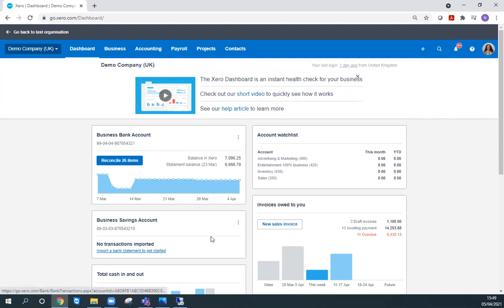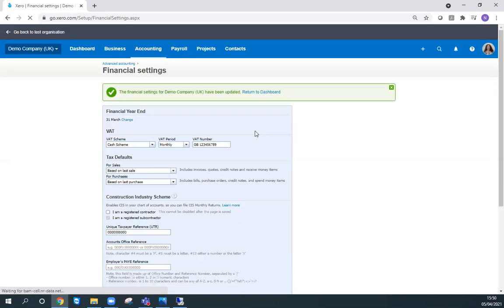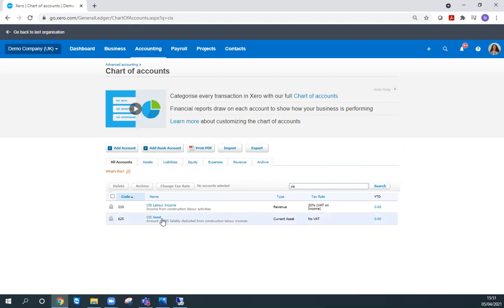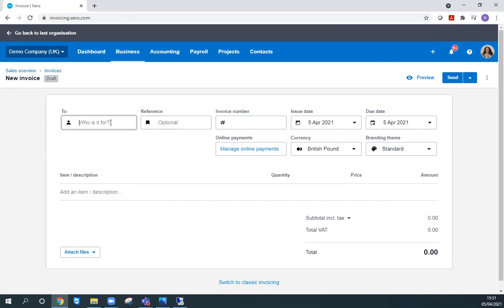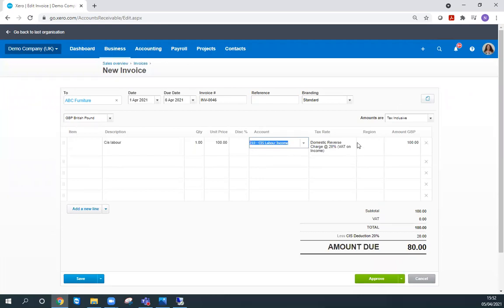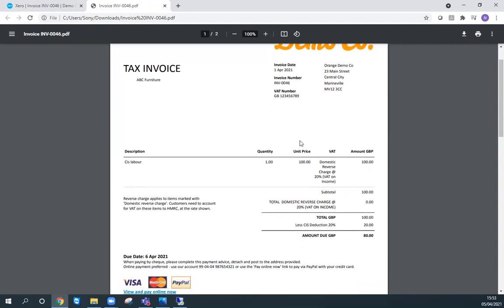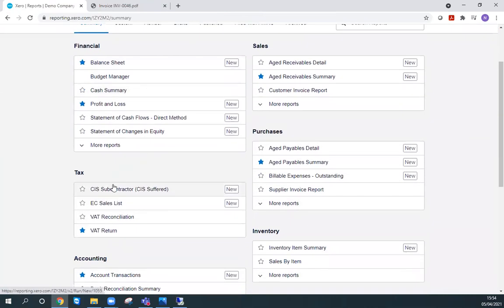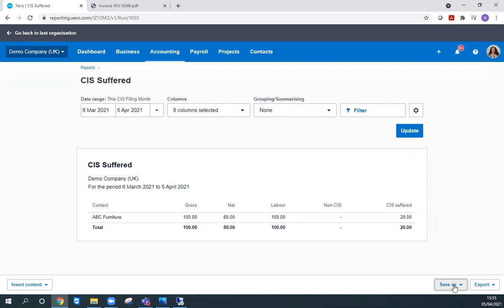CIS for subcontractors in Xero - set up and use including domestic reverse charge VAT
A video showing the steps taken to set up and use CIS and Domestic Reverse Charge VAT in Xero.